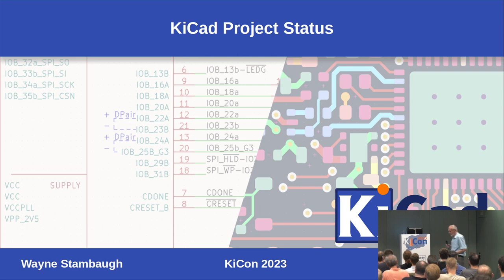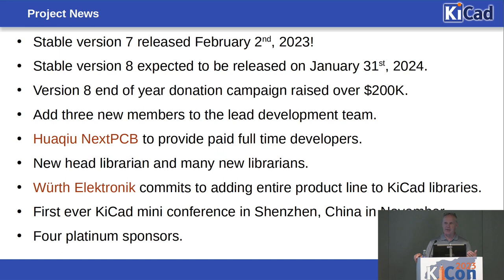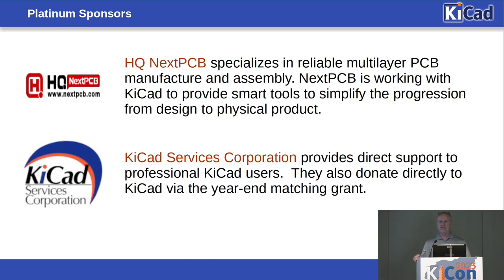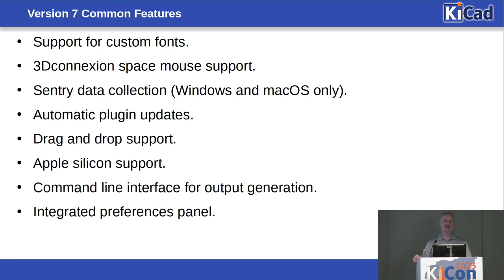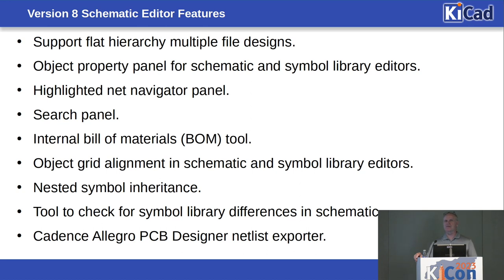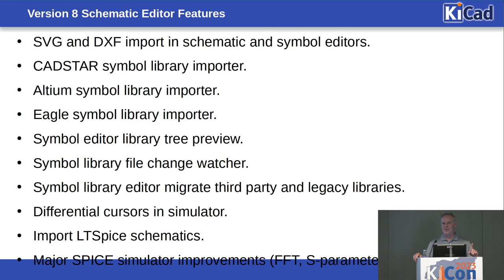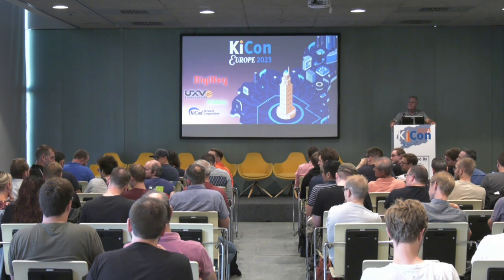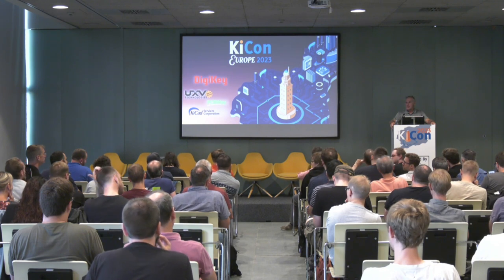KiCad Project Status - KiCon 2023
This keynote address discusses the current state of the KiCad project, including notable successes and updates since version 6.  Following the talk is a Q&A with @waynestambaugh.

Wayne Stambaugh has been a KiCad Lead Developer for more than 15 years and the Project Lead since 2014.  He is an electronics engineer with more than 30 years of experience in electronics design.

KiCon 2023 was held in A Coruña, Spain, September 9-10 and brought together KiCad lead developers, hardware designers, plugin developers and electronic engineers from around Europe and Africa.

KiCon 2023 was made possible by @digikey @uxvtechnologies @PCBWay @kicadservicescorporation4672

00:00 Introduction
01:30 Project News
30:55 Q&A